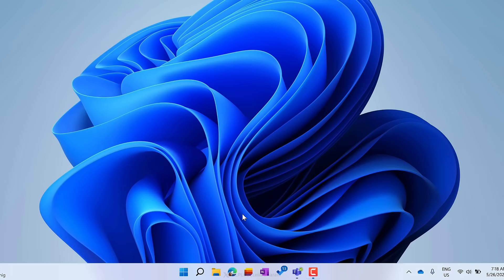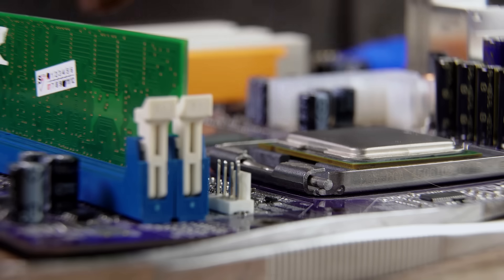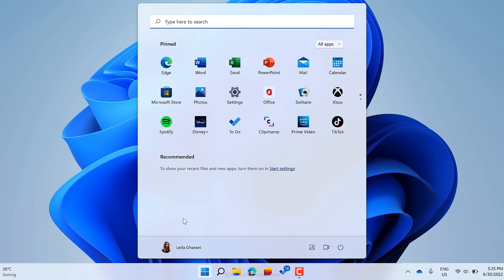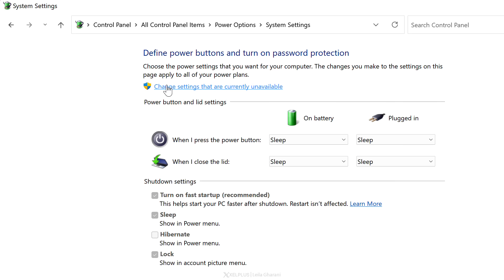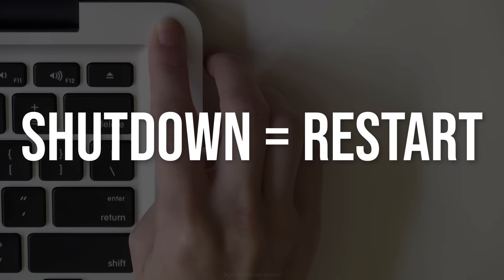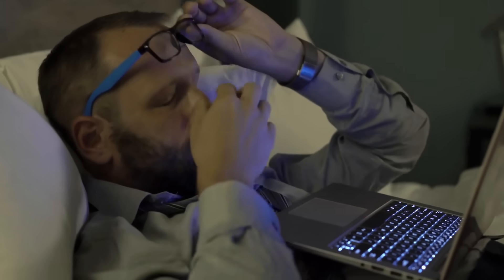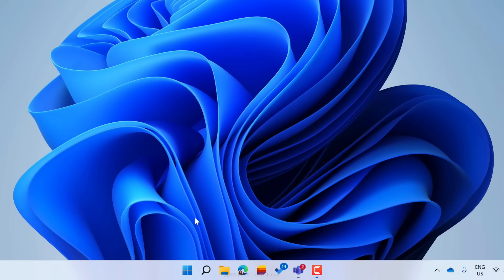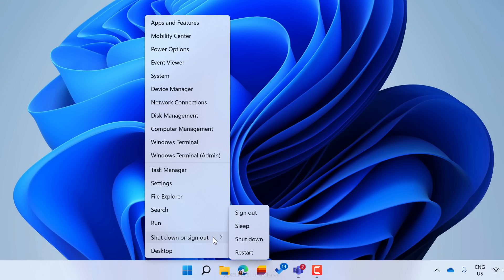Do NOT Shut Down Your Computer! (here's why)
We've all seen the buttons for Shut down and Restart in Windows. But have you ever wondered what is the difference between a "shut down" and a "restart"? Or why a Windows PC boots up really fast from a shutdown but takes longer after a restart? I'll tell you why in this video.

00:00 Why Shut Down Doesn't Actually Shut Down Your Computer
02:46 How to Turn Off Fast Startup